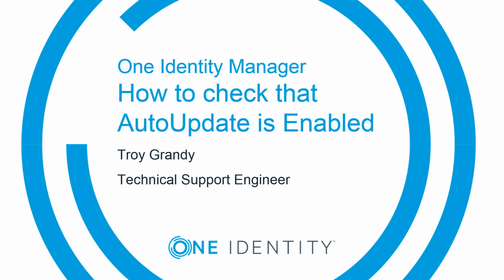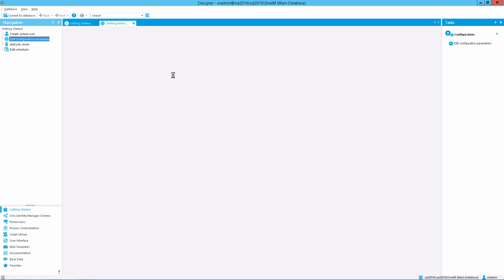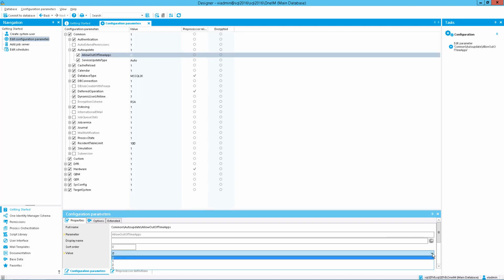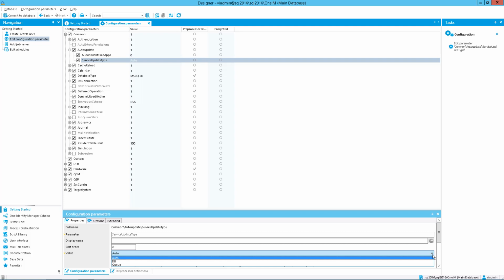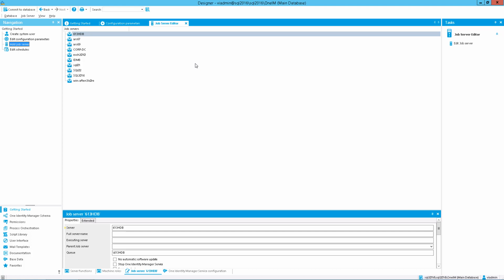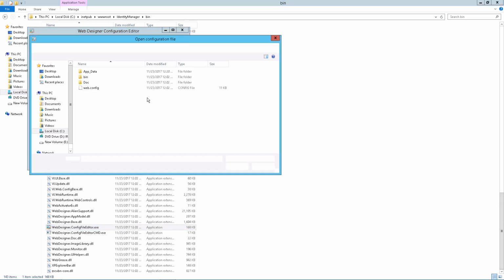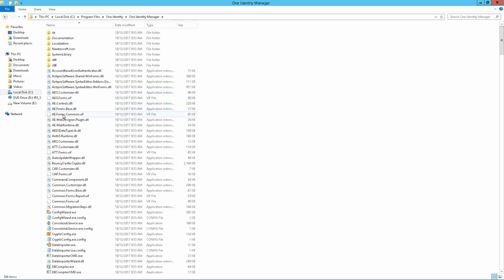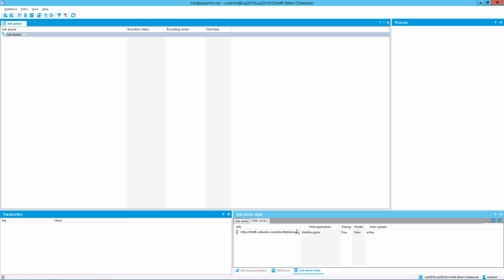How to Check That AutoUpdate is Enabled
Auto update is used to upgrade job servers, front ends and web applications.